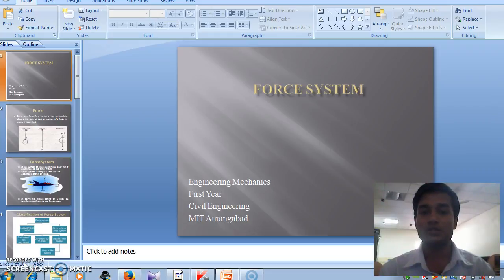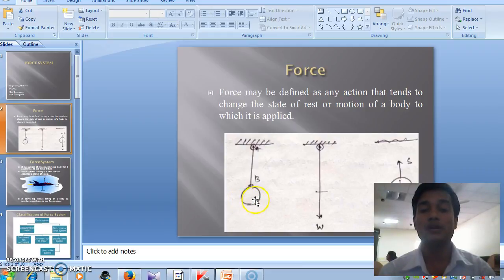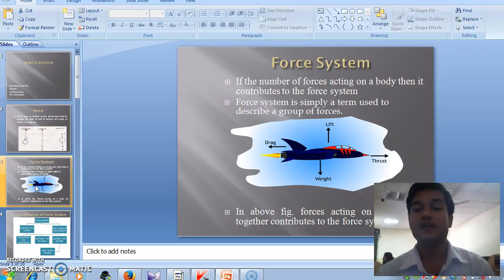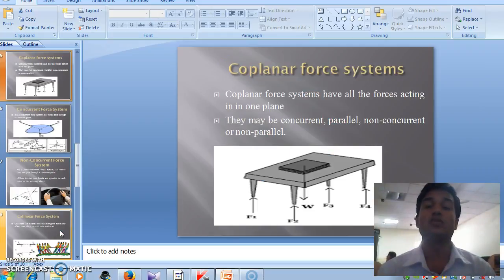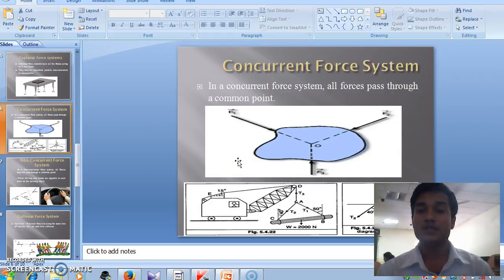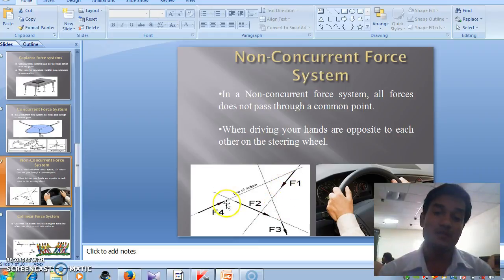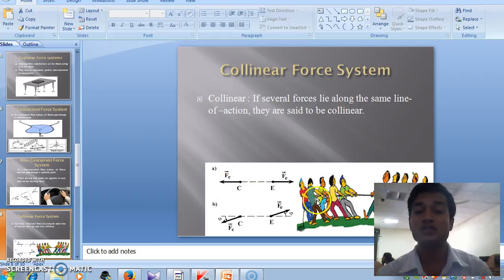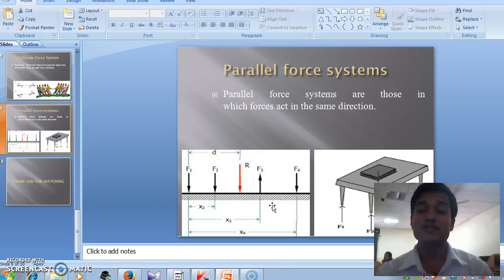Force System by Kushal Jaiswal